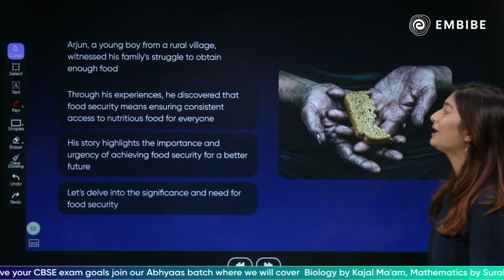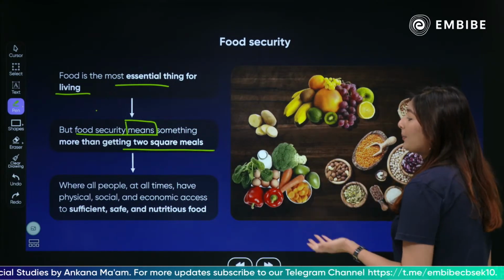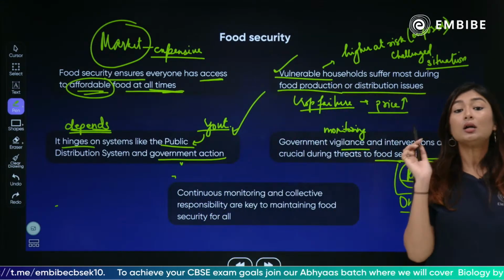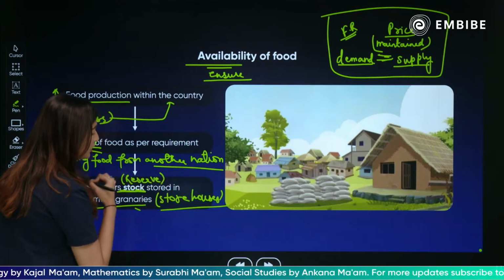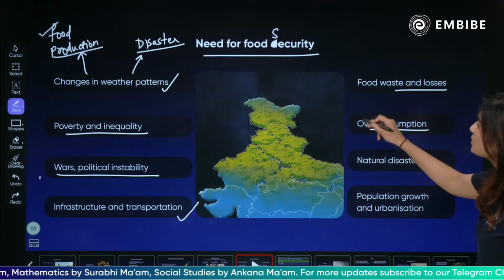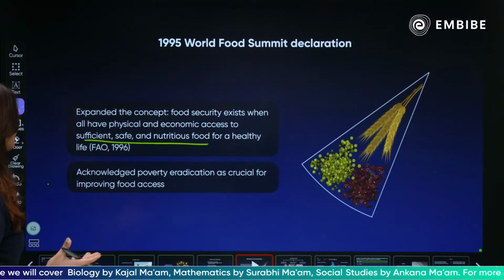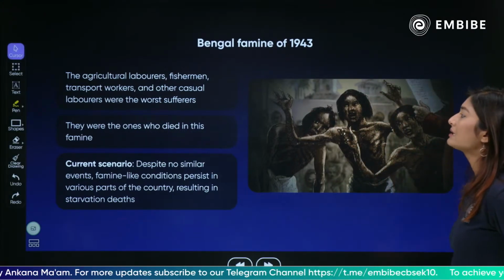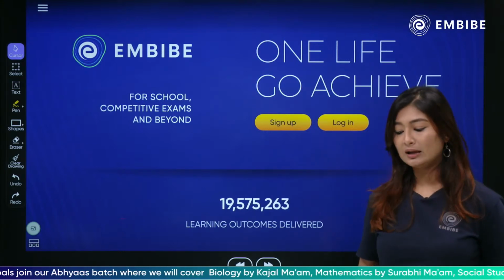Introduction to Food Security | Class 9 | Abhyaas Batch | Ankana Kumari | Embibe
During this session, our Educators will be sharing a lot of Tips and Tricks to crack the exam CBSE class 9&10 Exams. Aspirants who are preparing for their CBSE class 9&10 Exams Exams will be benefited from this channel.

Join Ankana ma'am to edure a detailed account of the last but not the least instituion of Judiciary and it's functions in India, with immersive 3D visuals, world-class learning videos, interactive quizzes and much more!

1. Daily Live Classes
2. 372+ exams covered, the largest collection on any single app
3. 50,000+ authentic learning videos
4. 1.6 Million questions with hints & solutions
5. 1,400 courses & popular books
6. Unlimited mock tests & personalised test reports

Embibe is a revolutionary platform that provides top-notch educational content, meticulously tailored to fit every prescribed school & test prep curriculum. Available in multiple languages, our patented Artificial Intelligence technology keenly identifies and addresses gaps in learning, behaviour, and skills, ensuring your performance always aligns with your full potential.

Keep Embibing